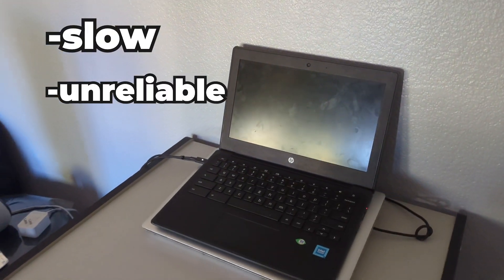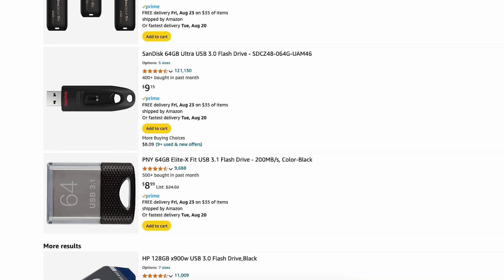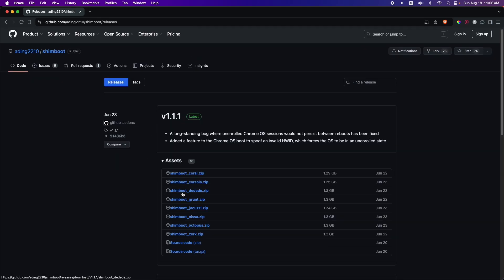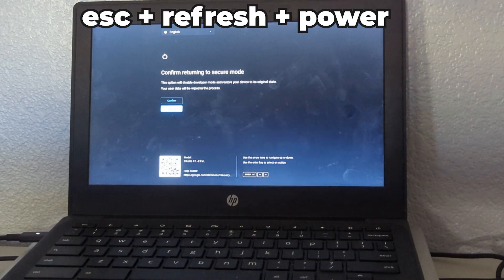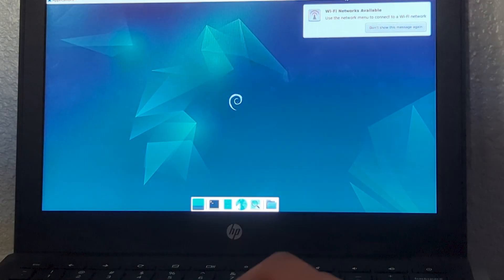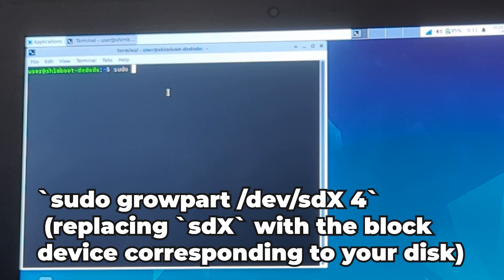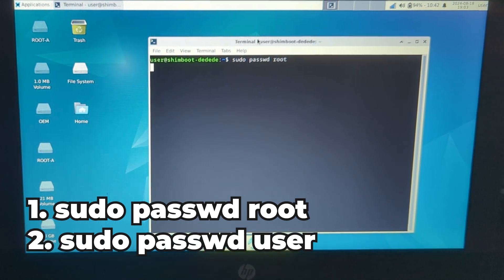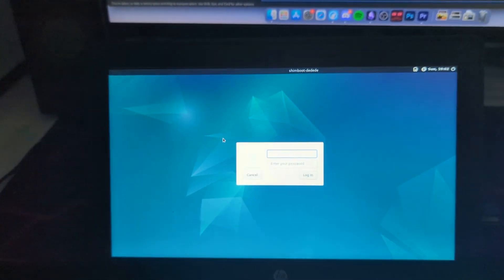How to run LINUX on your SCHOOL Chromebook! (Shimboot)